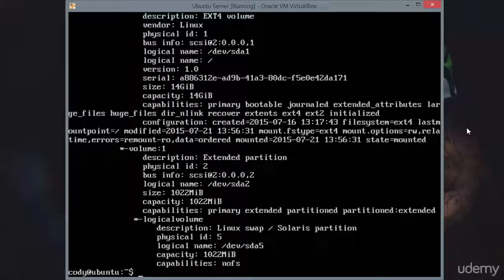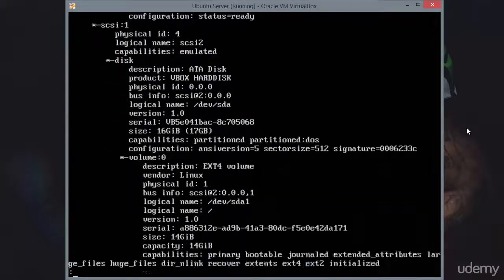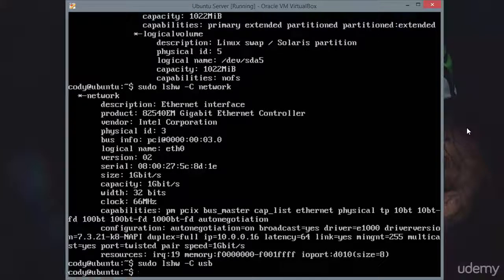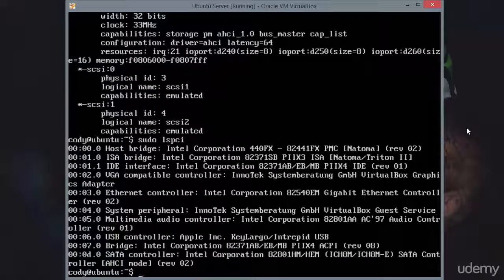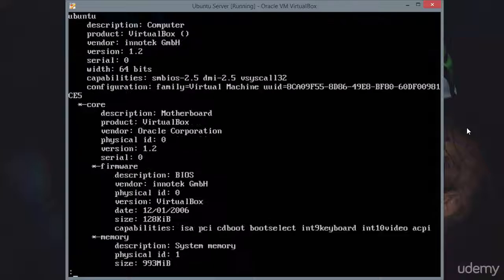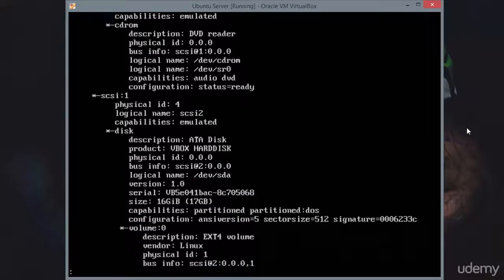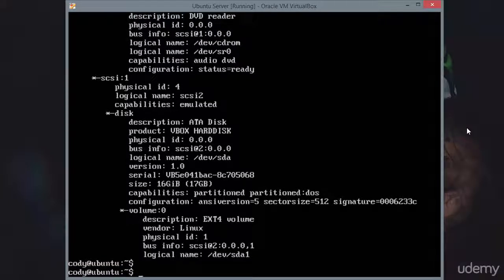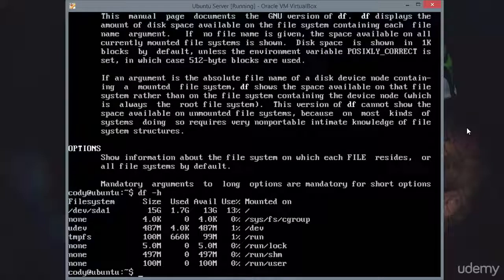9 Viewing Basic Hardware Information in Ubuntu Server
UBUNTU LINUX SERVER TROUBLESHOOTING Udemy Paid TUTORIAL-Generic troubleshooting